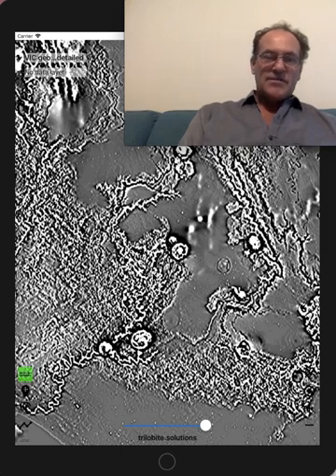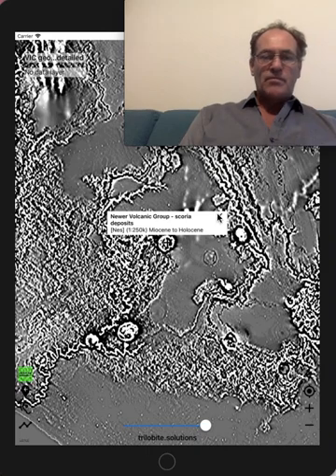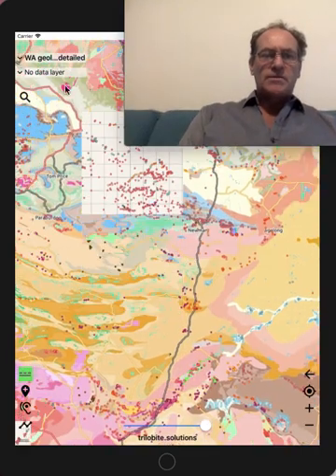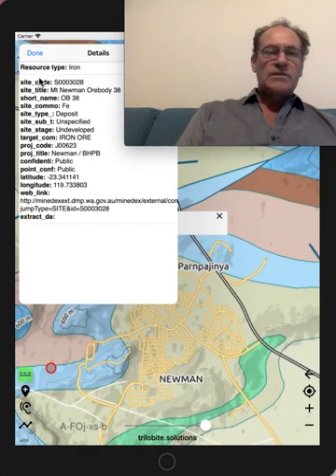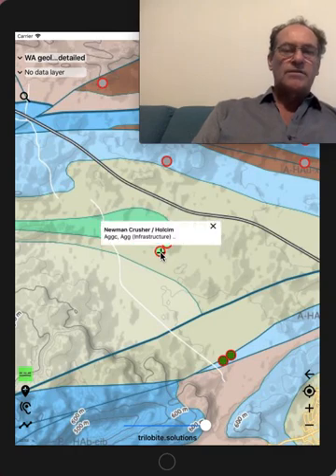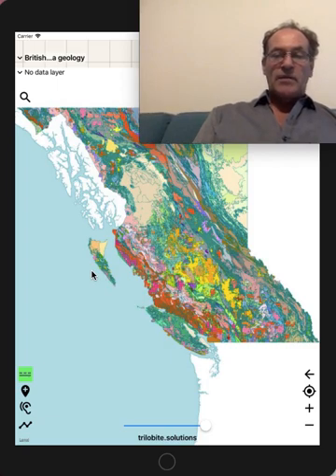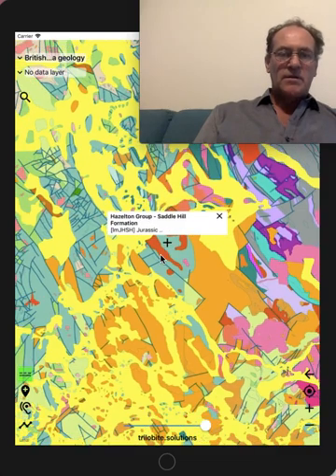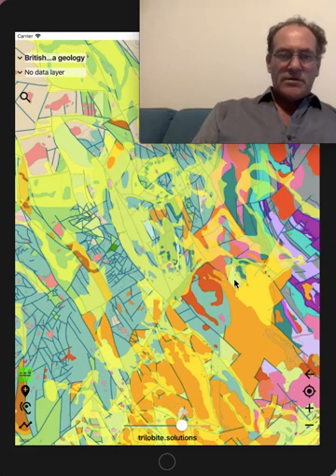Australian Geology Travel Maps - overlays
A demonstration of the 3 types of overlays catered for by Australian Geology Travel Maps.